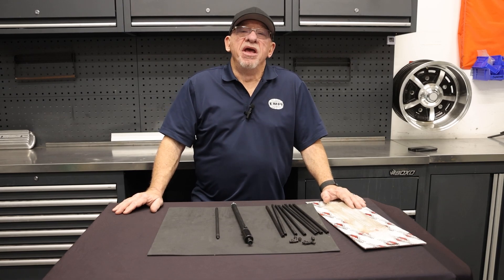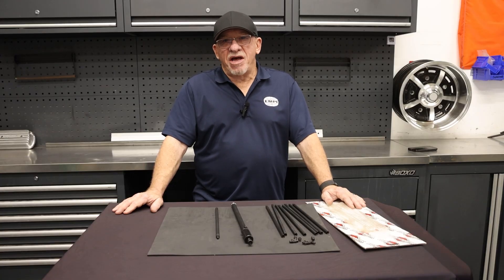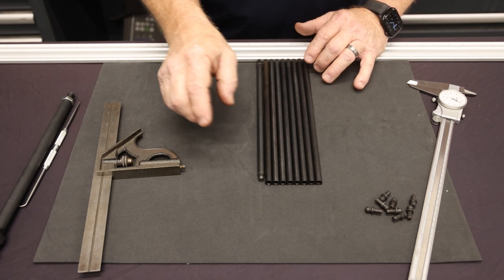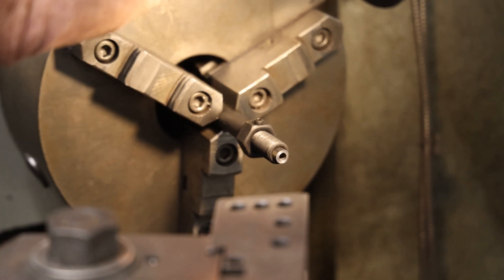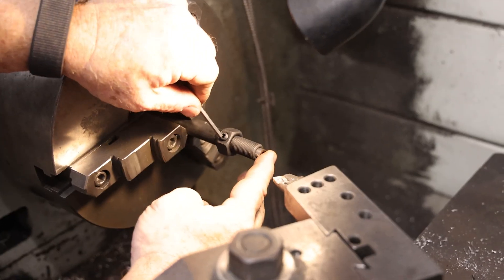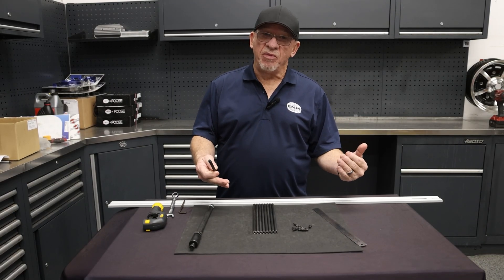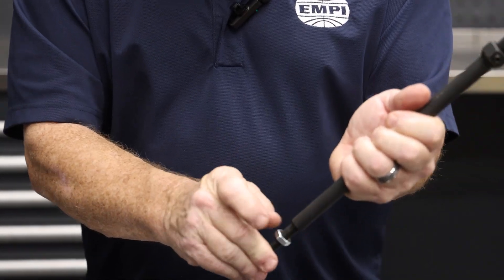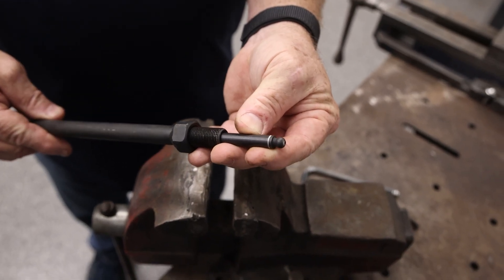NEW EMPI Push Rod Assembly Tool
EMPI has reproduced this push rod tool to assemble custom length 3/8” diameter push rods precisely and repeatedly.
Made specifically for Type 1, Type 2, and Type 3 engine push rods.
This tool ensures the tip is located accurately into the end of the push rod, avoiding potential for bending during assembly while delivering optimal push rod integrity.